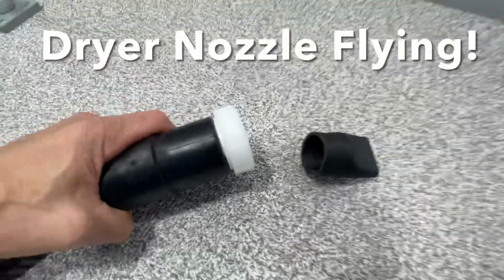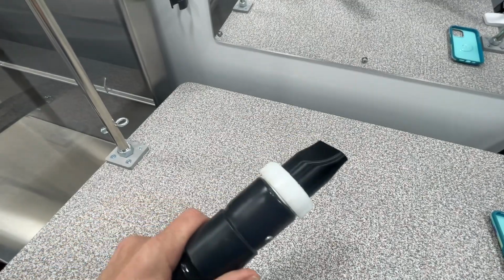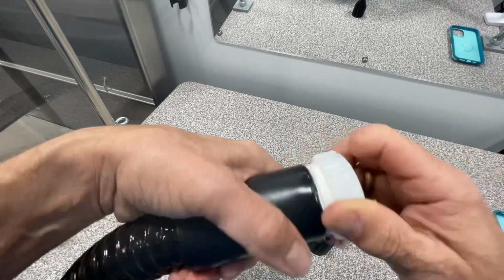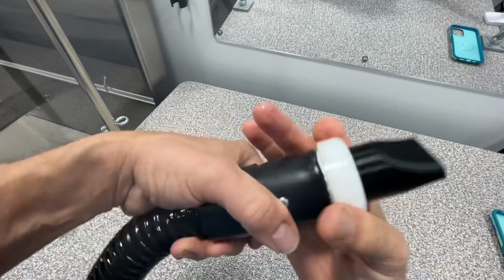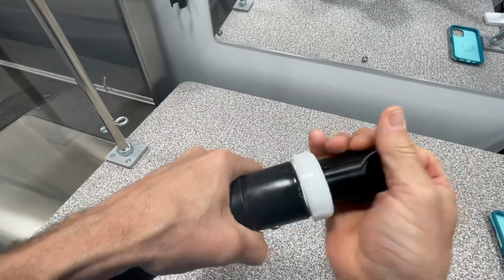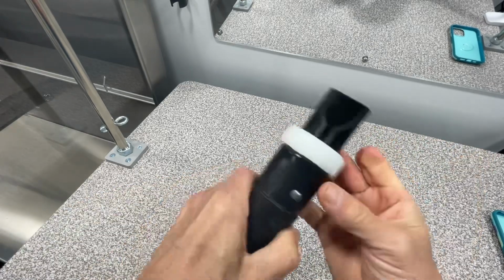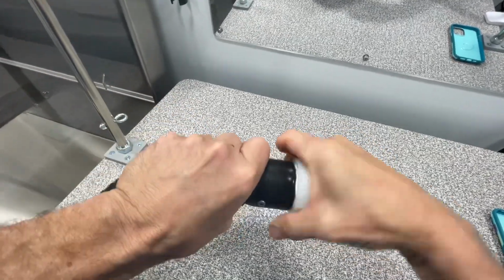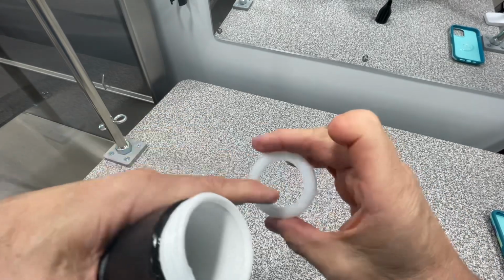Dryer Nozzle Tips Keep Flying Off? Watch this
Dryer Nozzle Tips Keep Flying Off? Watch this video to understand how this nozzle tip assembly works.